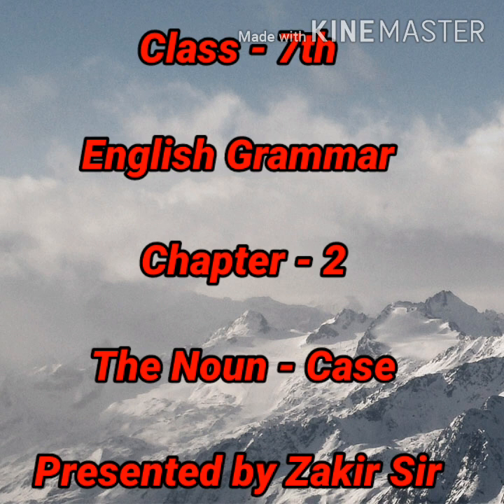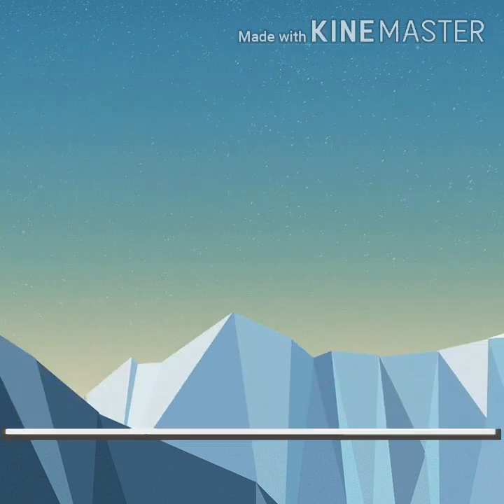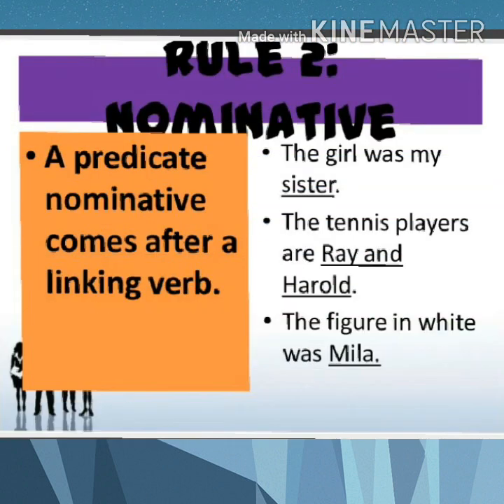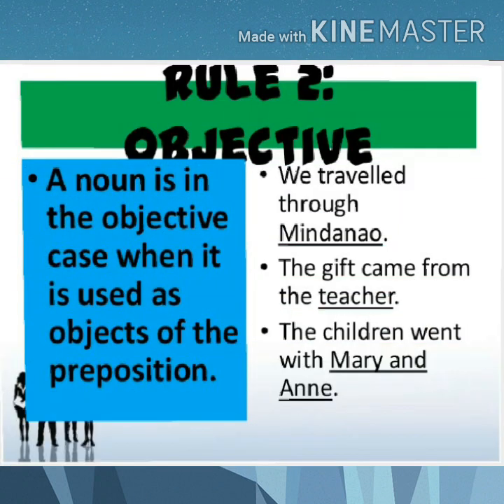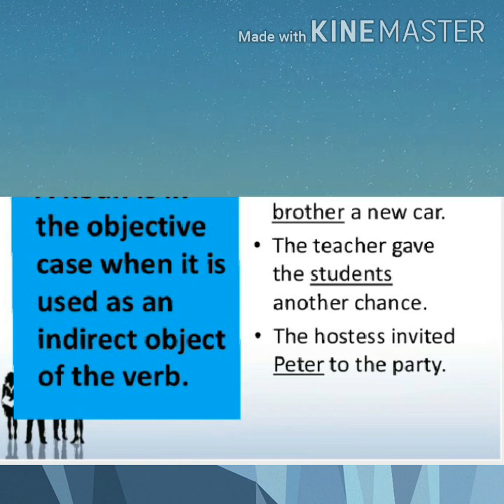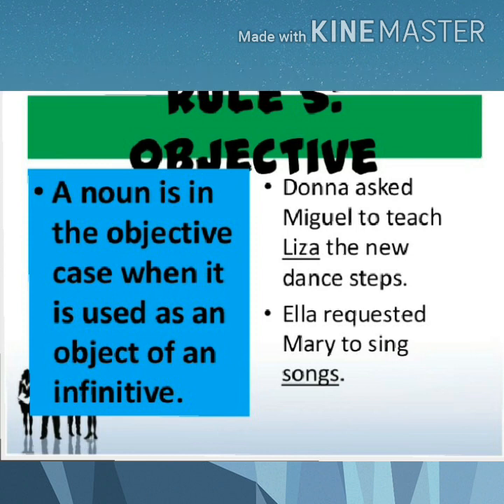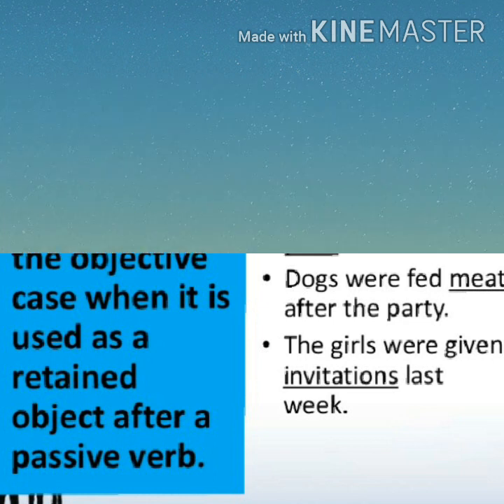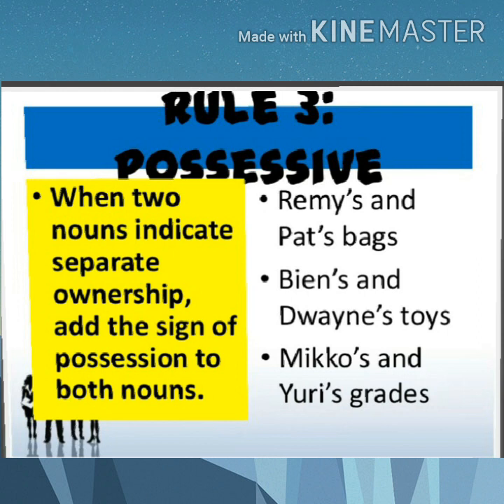15 May 2020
Claas  - 7th, English Grammar, Chapter - 2 , The Noun - Case, by Zakir Sir